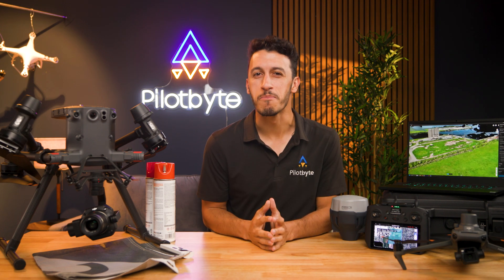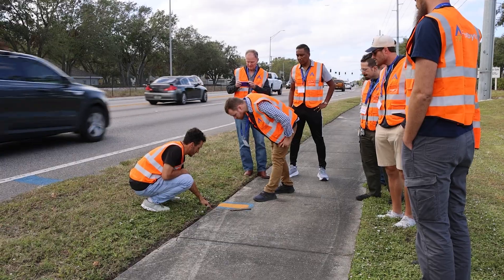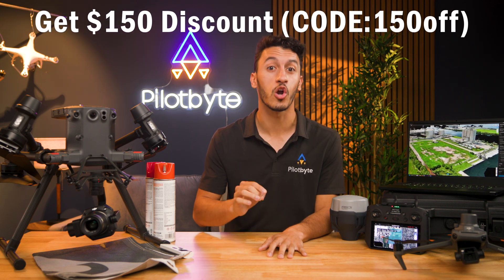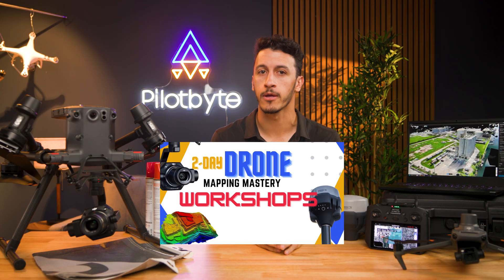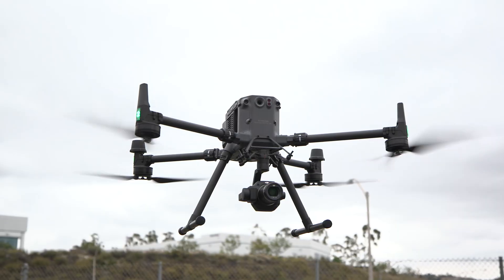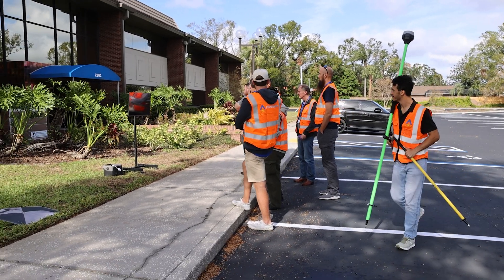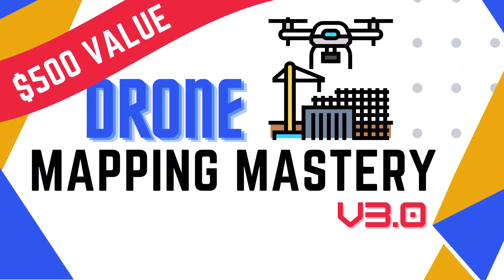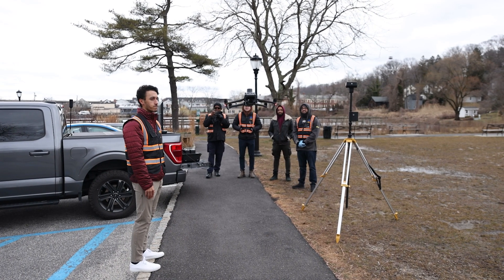In-Person Drone Mapping Workshops | 2025 Schedule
We are offering two tailored training programs for Drone Mapping. The Drone Mapping Fundamentals workshop is a 1-day program, and the Drone Mapping Mastery workshop is a 2-day intensive program focused on mastering advanced tools and workflows.

Questions?